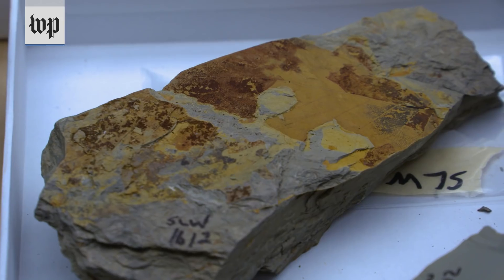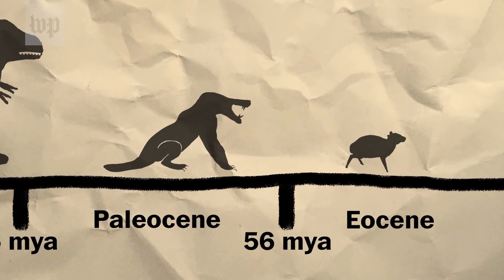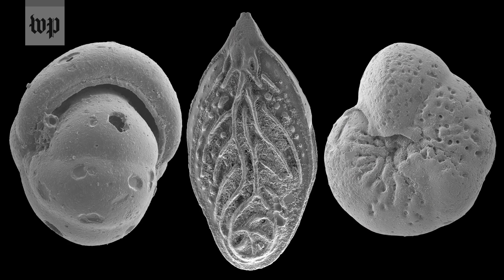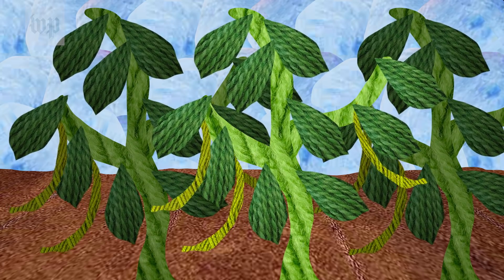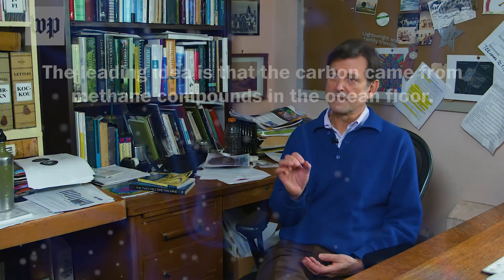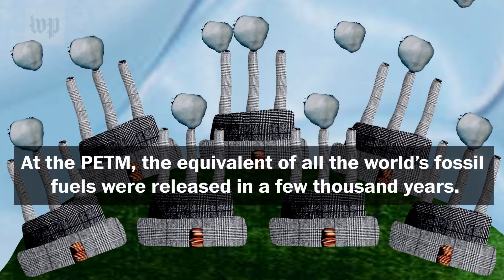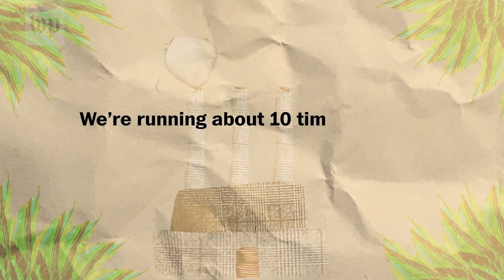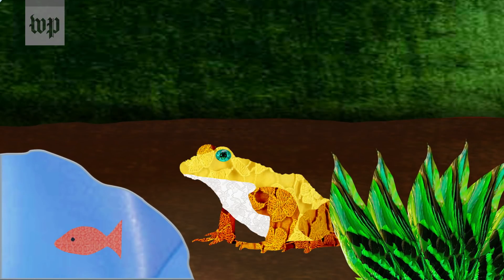Tales From the Vault: This ancient climate catastrophe is our best clue to Earth’s future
Fossils reveal what happened the last time the Earth got really hot, really fast — and it wasn’t pretty.